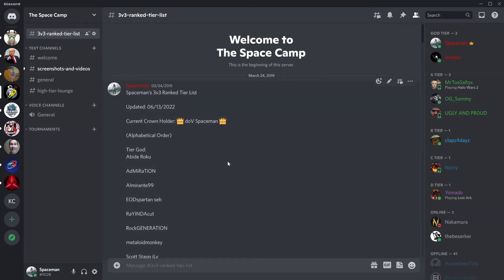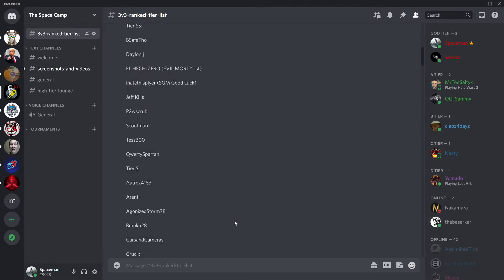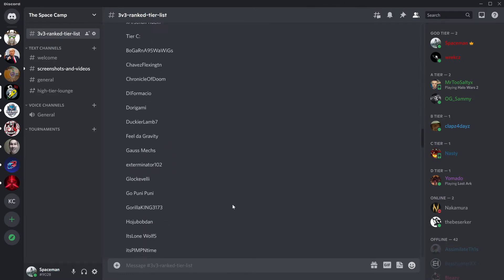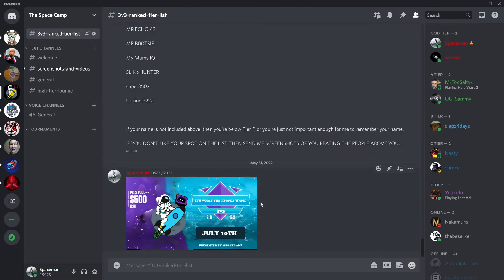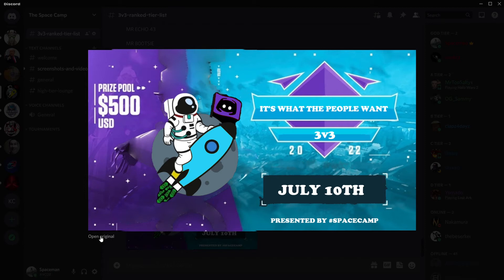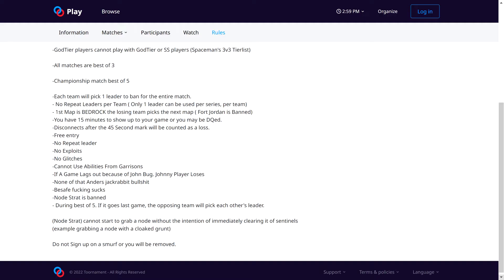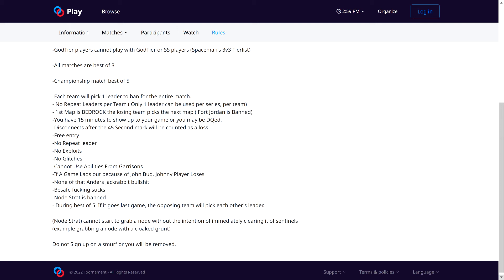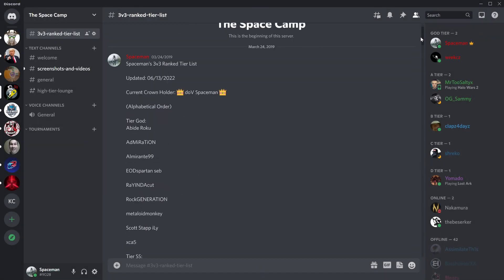Halo Wars: 3v3 Tier List Update / $500 3v3 Tournament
Tournament sign-ups